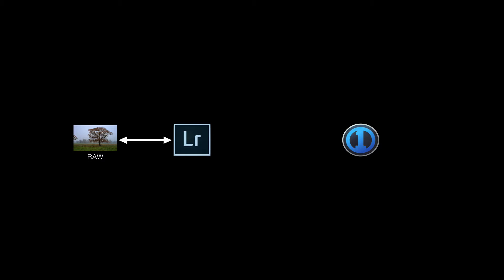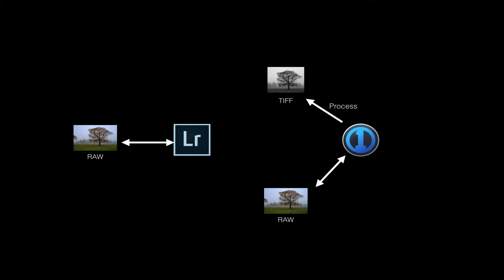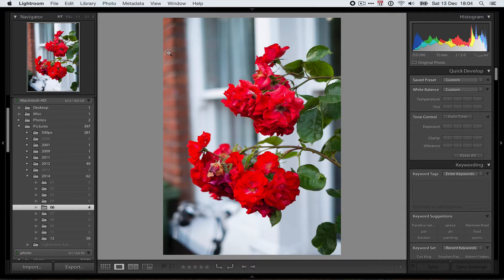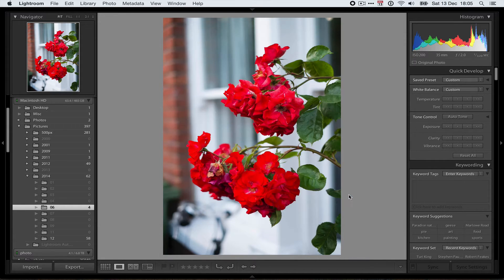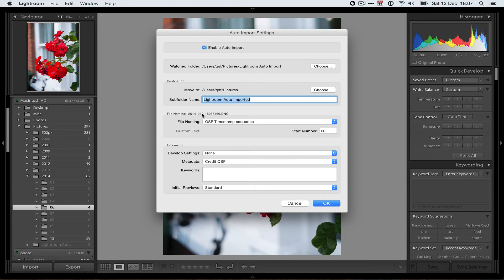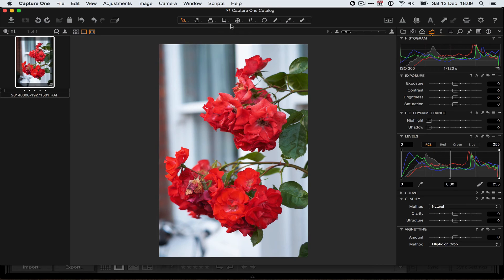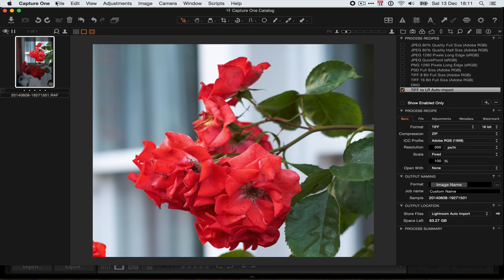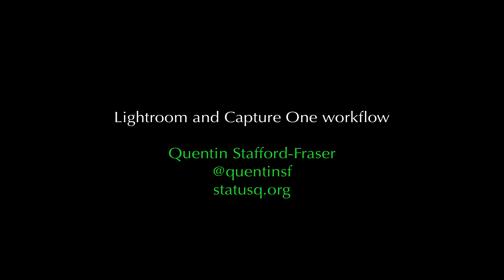Lightroom and Capture One Workflow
A technique for using Adobe Lightroom to manage your photos, while taking advantage of the RAW processing capabilities of Capture One.